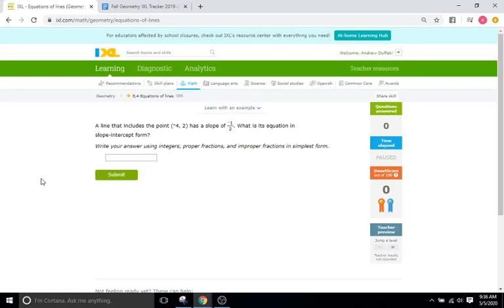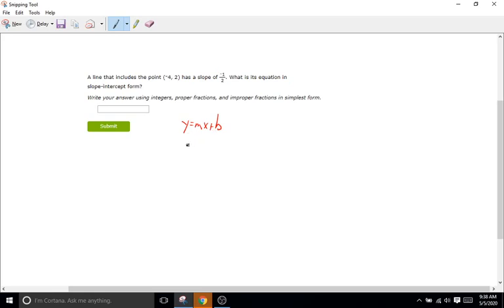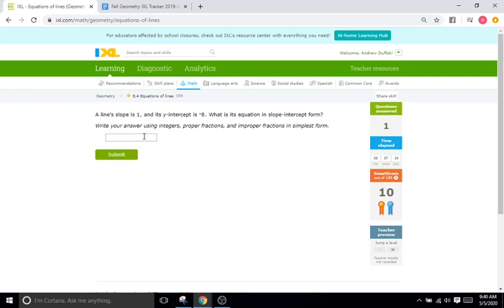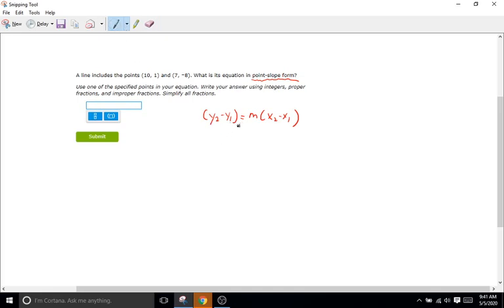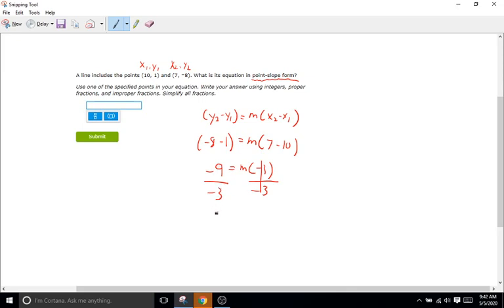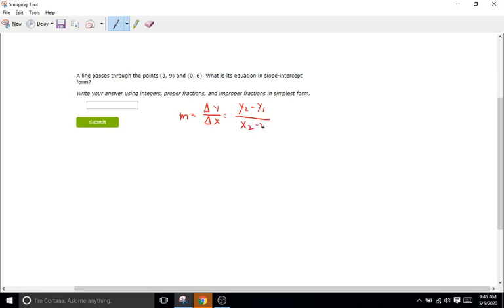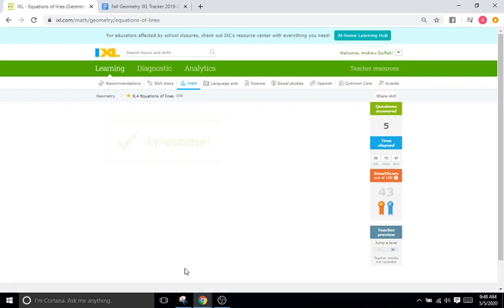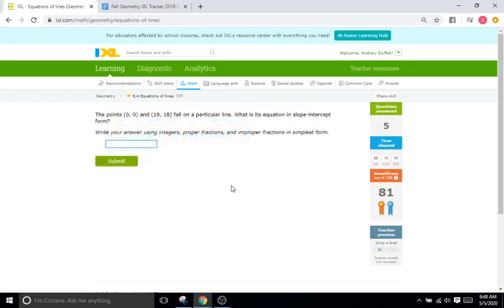IXL E4: Equations of Lines (Geometry)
IXL E4